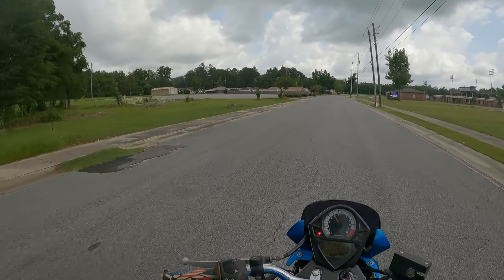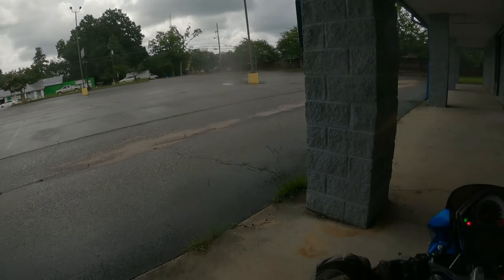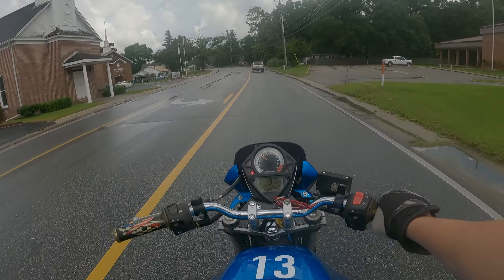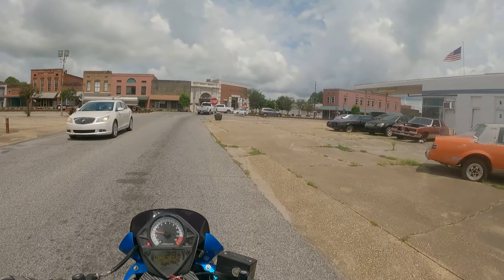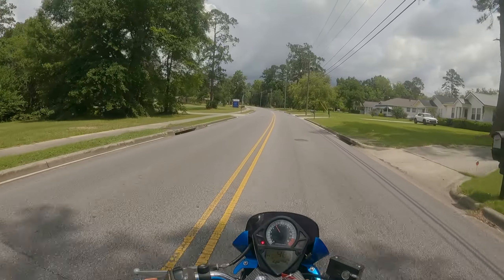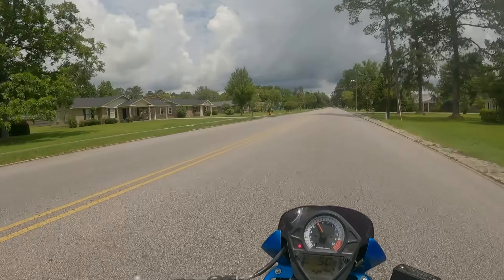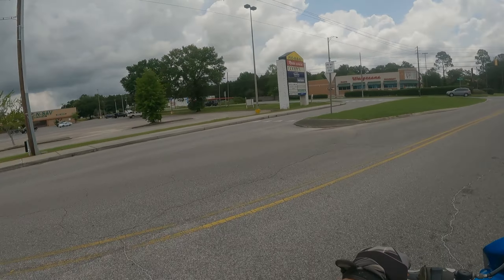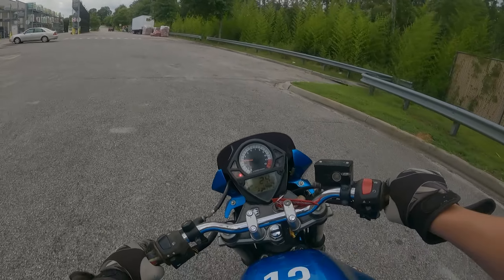i bought an old sportbike......